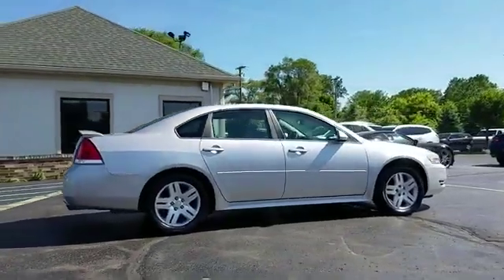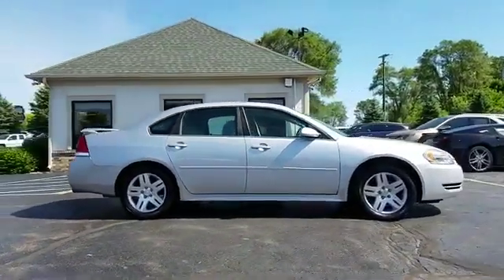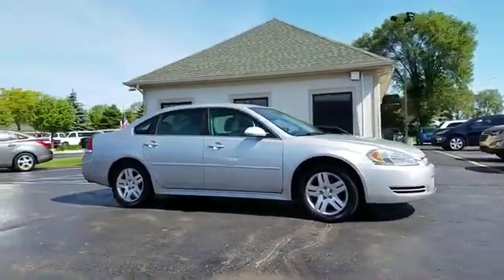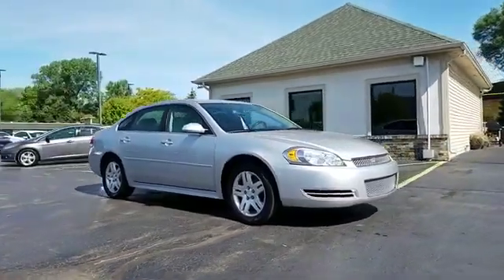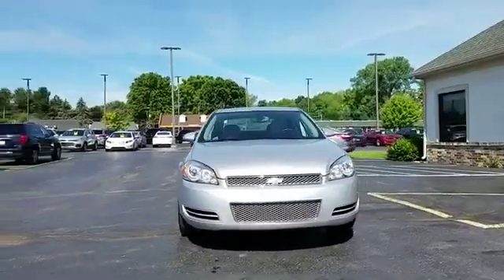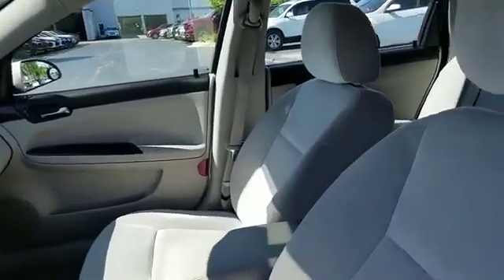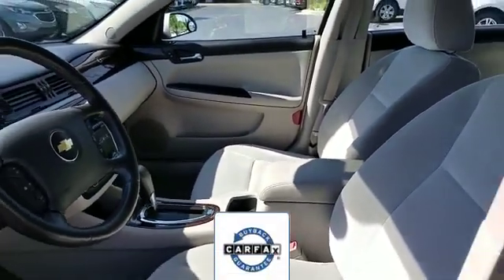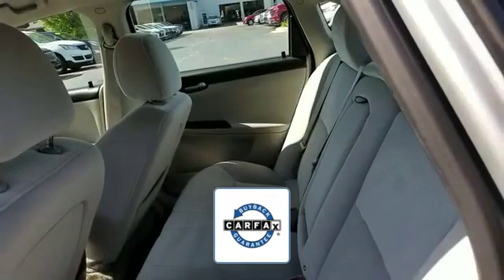2012 Chevrolet Impala LT Retail Sterling Heights, Macomb, Rochester Hills, Shelby Twp/Utica, Romeo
2012 Chevrolet Impala LT Retail Sterling Heights, Macomb, Rochester Hills, Shelby Twp/Utica, Romeo